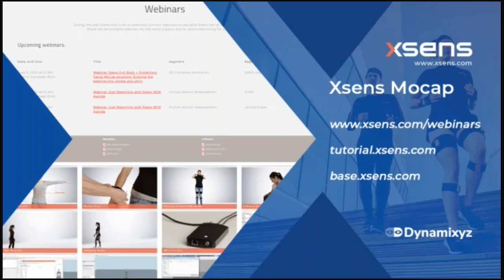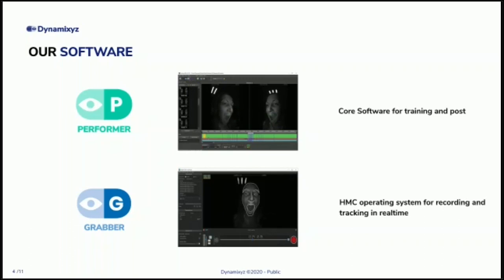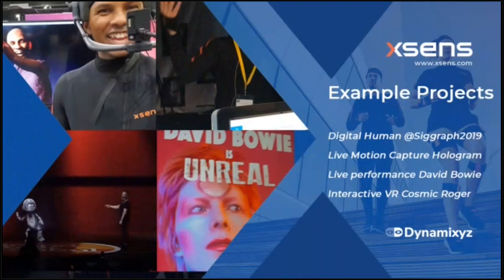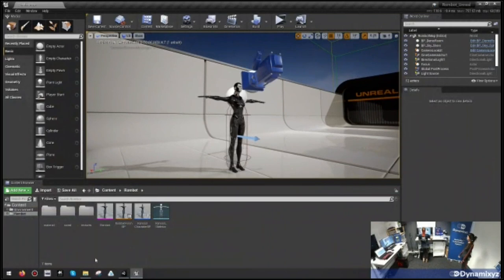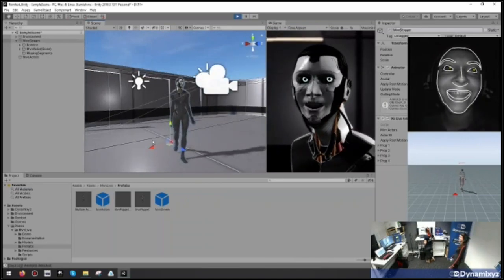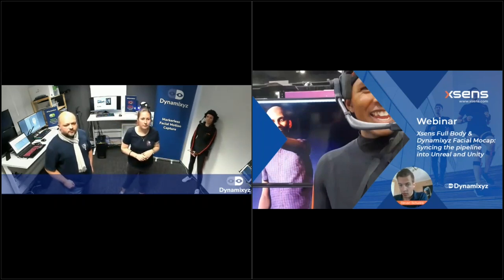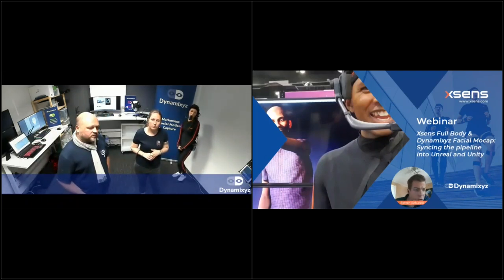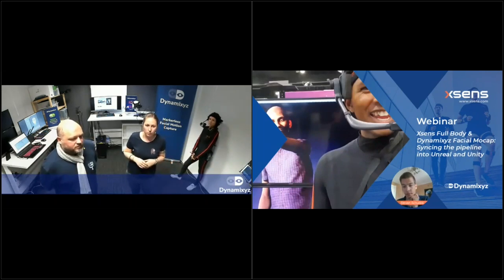Performance Capture with Xsens and Dynamixyz: syncing body and face Webinar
👨🏻‍💻Watch the webinar and learn in a Technical and Pipeline Training of how to sync Xsens MVN Full Body MoCap system with Dynamixyz Facial MoCap solutions.

Following topics will be covered;

• Introduction to new sync of Xsens and Dynamixyz systems to enable the best Full Body+Facial MoCap

• Expert advice on how to set up Facial MoCap and target them onto a character

• Integration options into Unity and Unreal

• Live demo of full character in Unreal/Unity

• Answering questions coming in through Chat